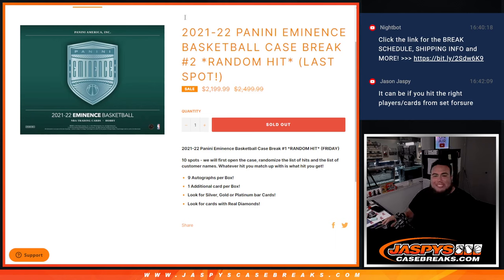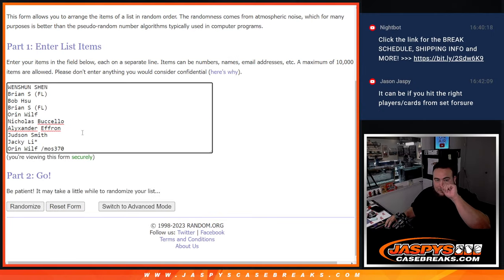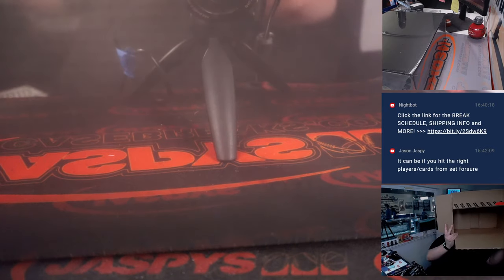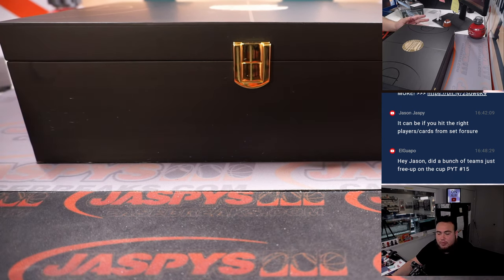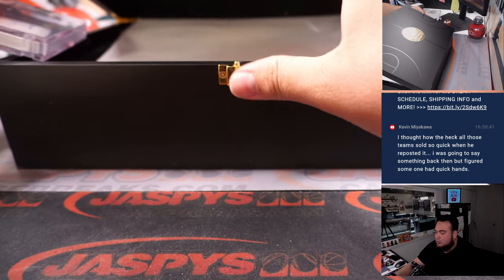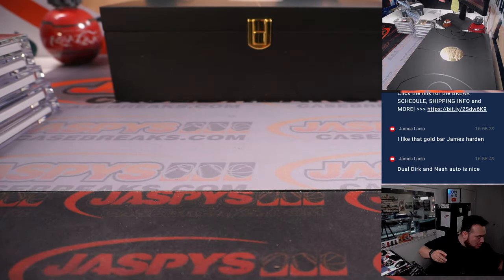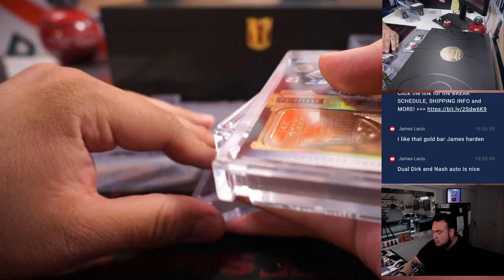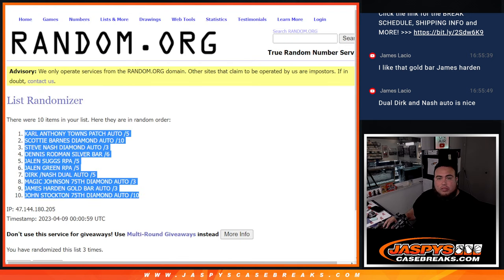Sat. 4/8/23 - 2021-22 Panini Eminence Basketball Case Break #2 *RANDOM HIT*